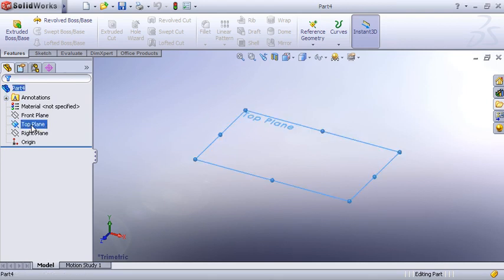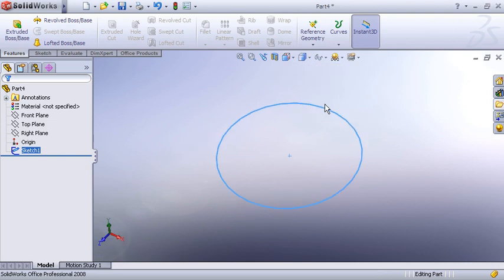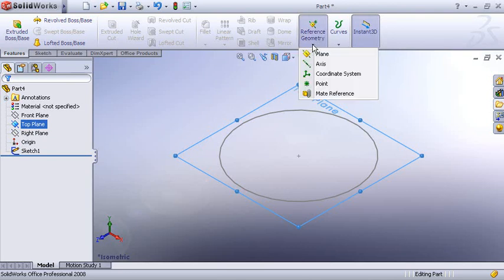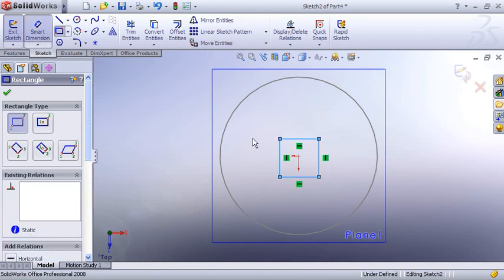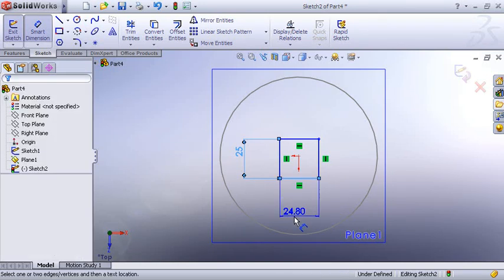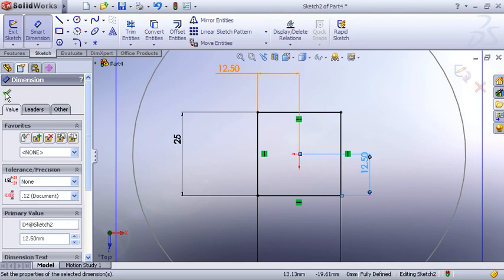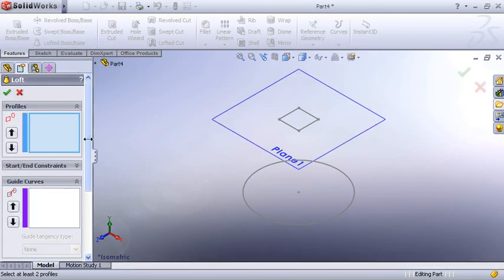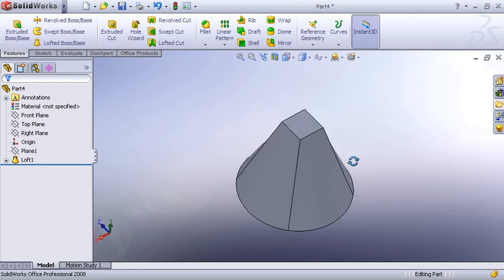Solid Works Loft